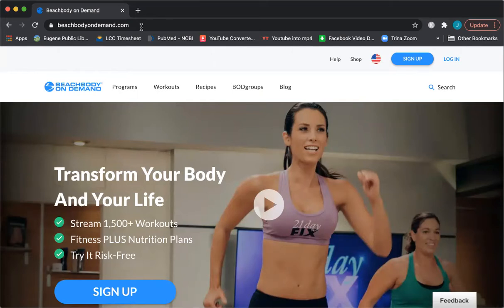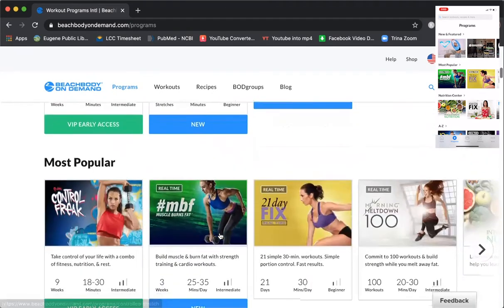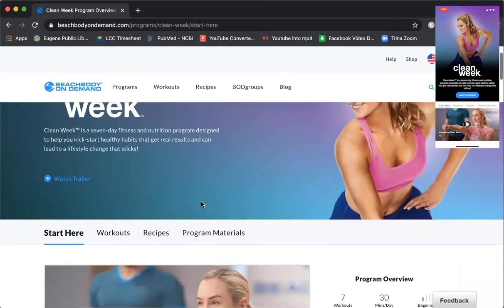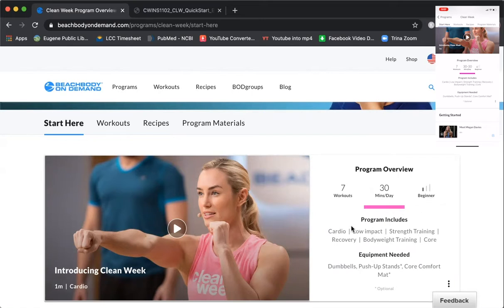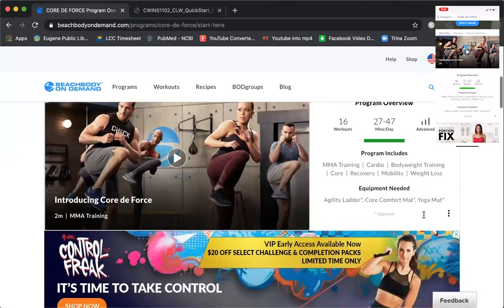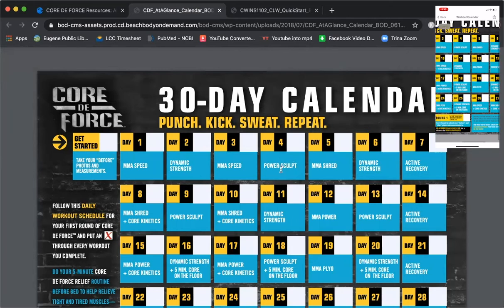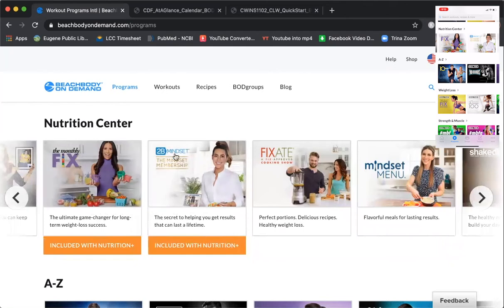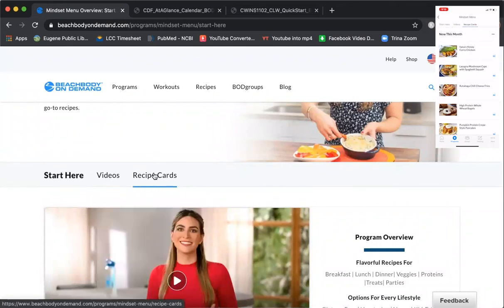Beachbody On Demand Tutorial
Beachbody On Demand (BOD) is the only app that gives you access to world-class workouts, simple nutrition guidance, and a community to support you—all in one place.

Have you ever heard of 21 Day Fix, PiYo, P90X, Insanity, 80 Day Obsession, LIIFT4, etc…? You get ALL of them!

These are do-at-home workouts you’ll love…that always fit your schedule. You can also take it to the gym or the park, if that’s something you like! The trainers are amazing, and know just how to motivate you to get results. That’s what makes Beachbody the largest fitness community in the world!

In just a few taps, you can stream over a thousand workouts of every style and for every fitness goal. There are also easy-to-follow eating plans and nutrition programs, plus tools to track your progress.